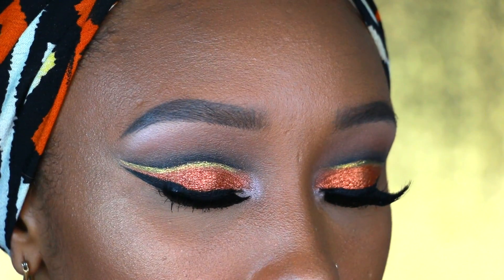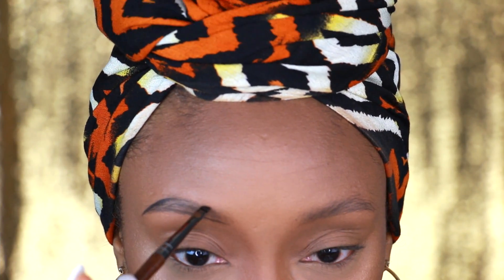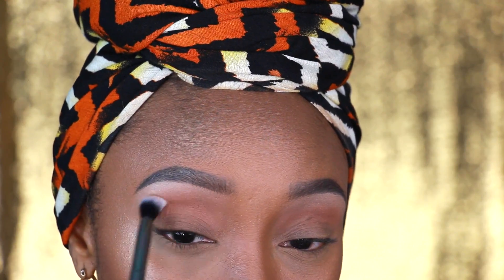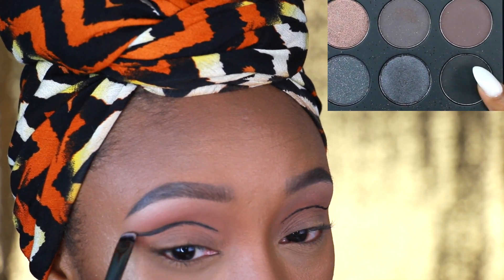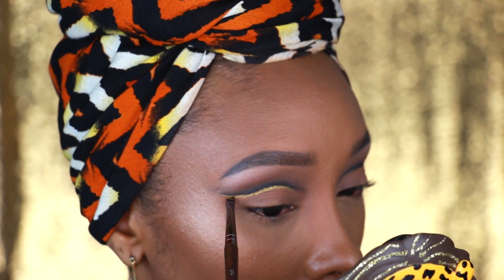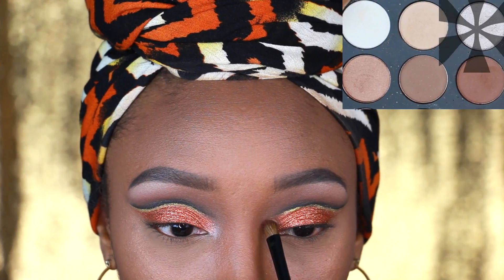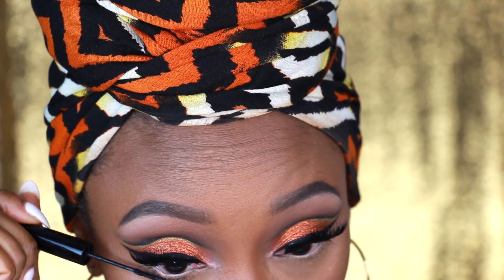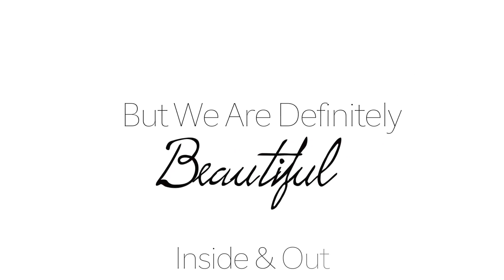Orange Smokey Cut-Crease Tutorial | Monyettes Makeup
Hey Loves! I hope you like this Orange Smokey Cut-Crease Tutorial. If you find any of this information helpful, please be sure to hit that THUMBS UP button hunnie! 😉

I will try my hardest to reply to each and every one of you!

THANK YOU SO MUCH FOR TAKING THE TIME TO WATCH MY VIDEOS! I REALLY APPRECIATE IT LOVES!